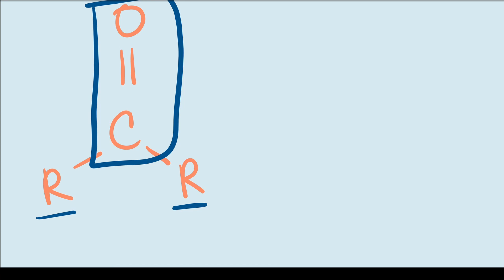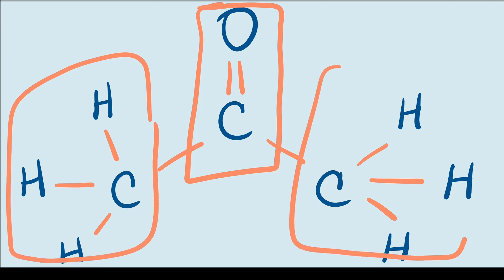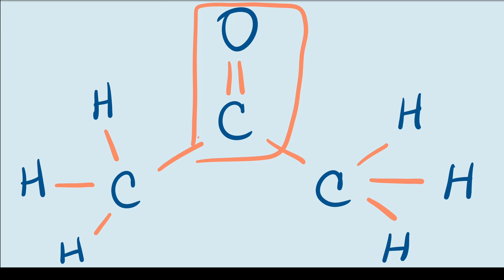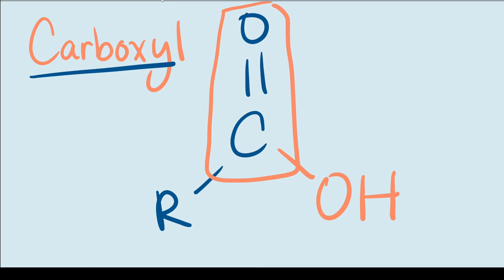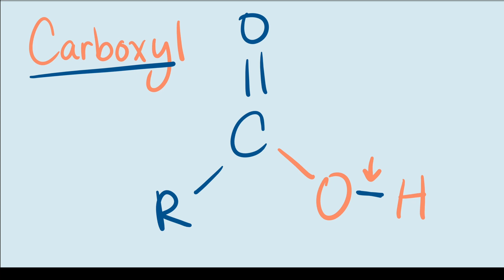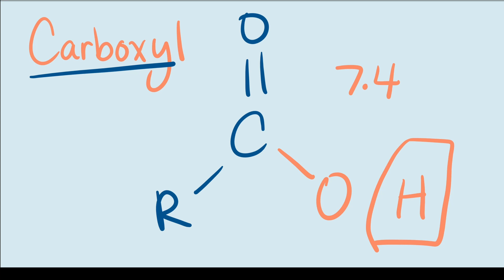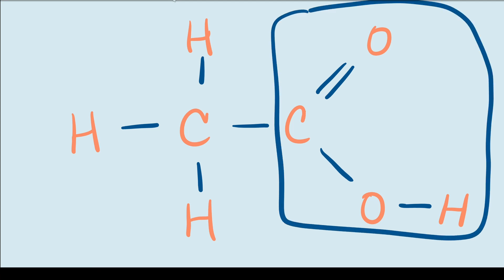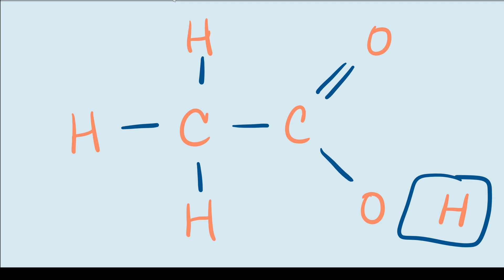Carbonyl and carboxyl functional groups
Hey everyone, welcome to the Mentor Center! In today's video, I go over the carbonyl and carboxyl functional groups. Hope you enjoy! Leave questions in the comments section below, and I will do my best to answer them!